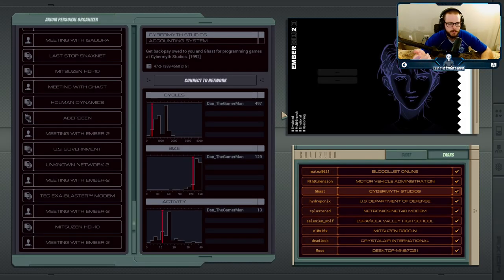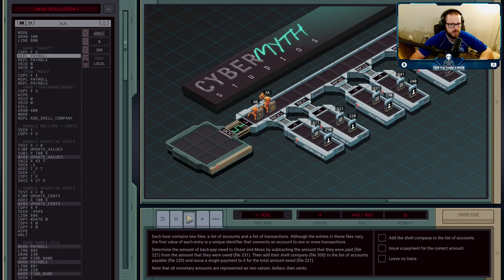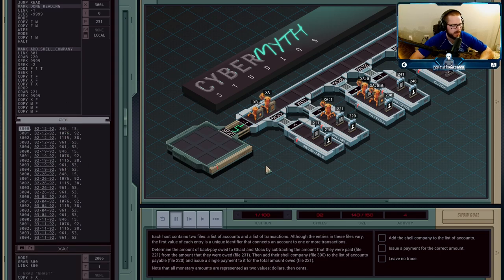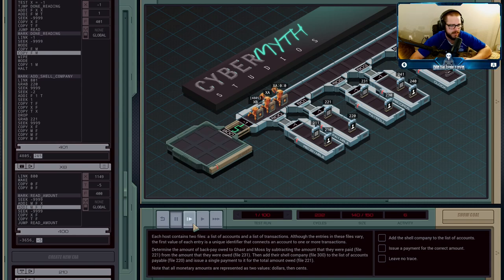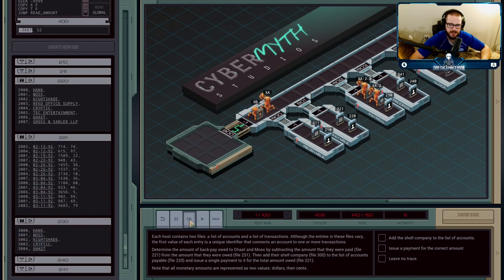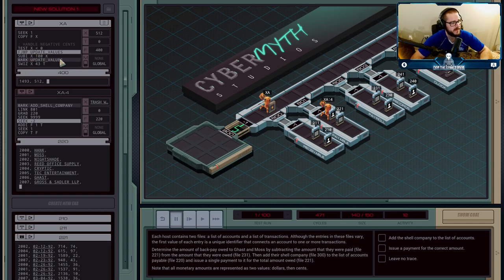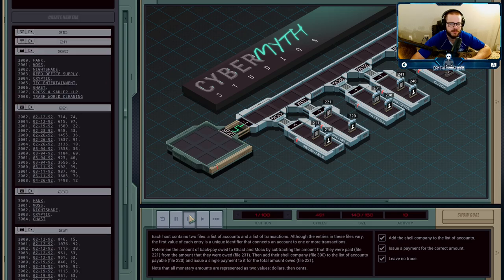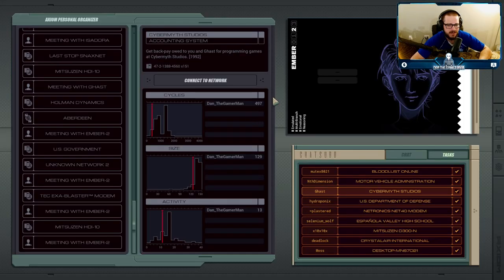CyberMyth Studios - Accounting System (Ghast) - Exapunks Solutions #39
I guess it turns out that Ghast and Moss worked together at a gaming company called CyberMyth Studios. But it looks like they had tried to cheap out on some of the money they owed you, so you guys took it into your own hands to see yourselves what you were owed.

Note that YouTube does not allow angle brackets in descriptions, so you will have to replace GREATER_THAN and LESS_THAN with the appropriate symbols if you want to copy-paste my solution.

XA
MODE
GRAB 300
LINK 800

; GRAB "GHAST"
COPY F X
REPL PAYROLL
REPL PAYABLE
VOID M
VOID M
; GRAB "MOSS"
COPY F X
REPL PAYROLL
REPL PAYABLE
; GRAB "TRASHWORLDNEWS"
COPY F X
WIPE
VOID M
VOID M
KILL
GRAB 400
MODE
REPL ADD_SHELL_COMPANY

; HANDLE DOLLARS + CENTS
SEEK 1

; HANDLE NEGATIVE CENTS
TEST X LESS_THAN 0
FJMP UPDATE_VALUES
SUBI X 100 X
MARK UPDATE_VALUES
SWIZ X 43 T
SEEK -2
ADDI T F T
SEEK -1
COPY T F
SWIZ X 21 X

; HANDLE NEGATIVE CENTS
FJMP UPDATE_CENTS
ADDI X 100 X
MARK UPDATE_CENTS
COPY X F
SEEK -9999
LINK 804
COPY DATE M
WIPE
HALT

; GRAB NAMES FILE
MARK PAYROLL
LINK 802
GRAB 230
JUMP FIND_NAME
MARK PAYABLE
LINK 801
GRAB 220
MARK FIND_NAME
SEEK 1
TEST F = X
FJMP FIND_NAME
SEEK -2
COPY F X
DROP

; GRAB TRANSACTIONS
TEST X GREATER_THAN 2999
TJMP PAYROLL_FILE
GRAB 221
REPL READER
JUMP FIND_ITEMS
MARK PAYROLL_FILE
GRAB 231
REPL READER
MARK FIND_ITEMS
TEST EOF
TJMP DONE_TRANSMITTING
TEST F = X
TJMP TRANSMIT
SEEK 3
JUMP FIND_ITEMS
MARK TRANSMIT
SEEK 1
FJMP NEGATE
JUMP FIND_ITEMS
MARK NEGATE
MULI F -1 M
JUMP FIND_ITEMS
MARK DONE_TRANSMITTING
COPY -1 M
HALT

MARK READER
MAKE
COPY 0 F
COPY 0 F
MARK READ
SEEK -9999
COPY M X
TEST X = -1
TJMP DONE_READING
ADDI F X X
ADDI F M T
SEEK -9999
COPY X F
COPY T F
JUMP READ
MARK DONE_READING
LINK -1
SEEK -9999
MODE
WIPE
MODE
COPY 1 M
HALT

MARK ADD_SHELL_COMPANY
LINK 801
GRAB 220
SEEK 9999
SEEK -2
ADDI F 1 T
SEEK 1
COPY T F
COPY X F
COPY T X
DROP
GRAB 221
SEEK 9999

XB
LINK 800
MAKE
COPY 0 F
COPY 0 F

MARK READ_AMOUNT
SEEK -9999
ADDI M F X
ADDI M F T
SEEK -9999
COPY X F
COPY T F
JUMP READ_AMOUNT